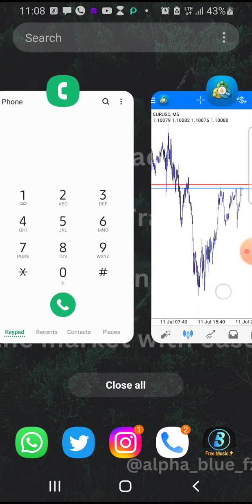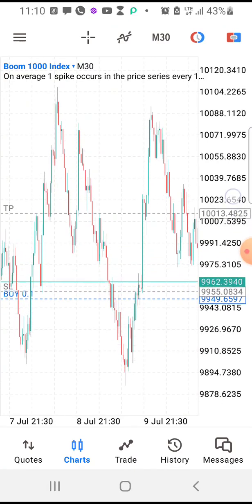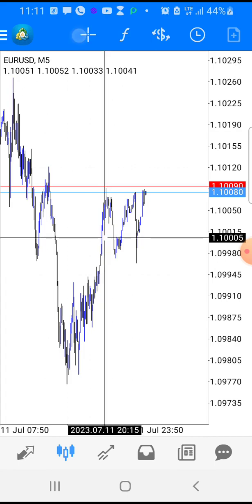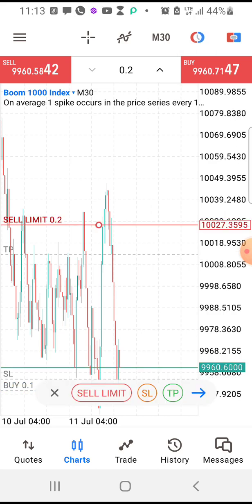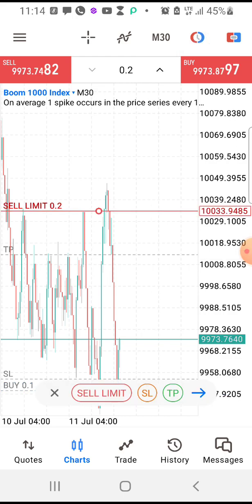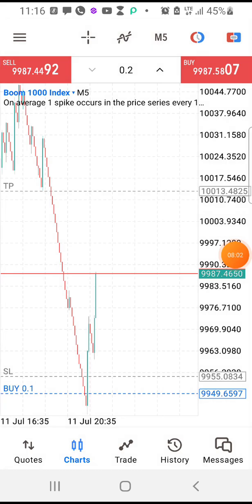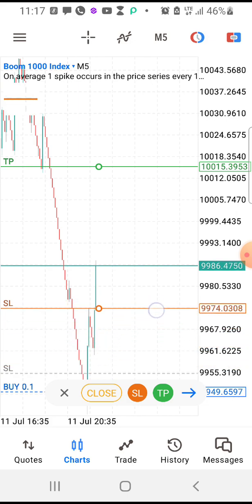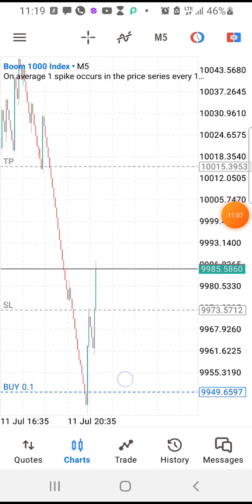How to use the Latest MetaTrader 5 App on Andriod. NEW UPDATE 2023 EDITION.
Know how to navigate and use the new MetaTrader 5 app by watching this video.

Recommended Brokers;
1. Deriv✅

2. Exness✅

3. Hotforex✅